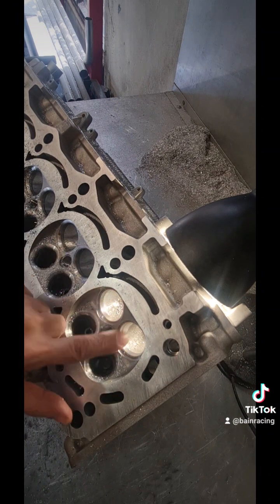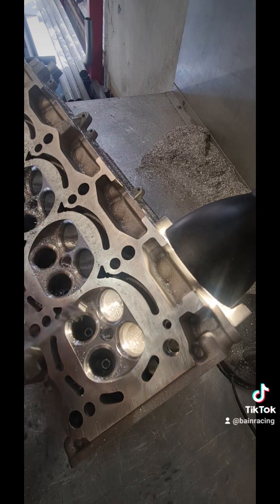Mastering the Art of Hand Porting: The Complete Guide to Porting the Toyota 2JZ-VVTi head Part 1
Welcome to our 13-part series on how to master the art of hand porting! In this comprehensive guide, we will delve deep into the intricacies of porting the Toyota 2JZ-VVTi cylinder head. Discover why hand porting triumphs over CNC'd methods and unravel the significance of velocity optimization in driving our inertia mechanism.

By meticulously hand porting the 2JZ-VVTi cylinder head, we unlock the true potential of our engine. Throughout this series, we'll shed light on how this technique allows us to achieve unparalleled volumetric efficiency (VE), exceeding 100% of the cylinders' swept volume.

Why choose hand porting? We'll unveil the secrets behind this age-old, yet highly effective approach. While CNC'd methods offer precision, hand porting provides an artistic touch that maximizes airflow and enhances overall engine performance.

Moreover, our focus on velocity optimization brings about a revolution in the realm of inertia supercharging. As we dig deep into the subject, you'll understand how this technique plays a pivotal role in feeding inertia and supercharging our engine, leading to remarkable VE improvements.

Join us on this transformative journey as we equip you with the knowledge and expertise required to unlock the full potential of your Toyota 2JZ-VVTi cylinder head.

Ready to become a master in the art of hand porting? Join us now and unleash the true power of your Toyota 2JZ-VVTi engine!